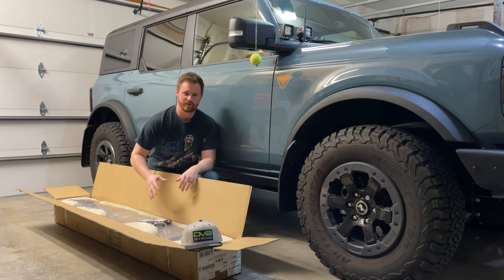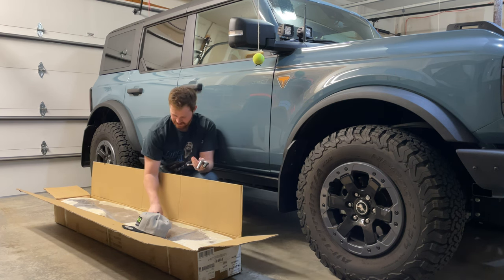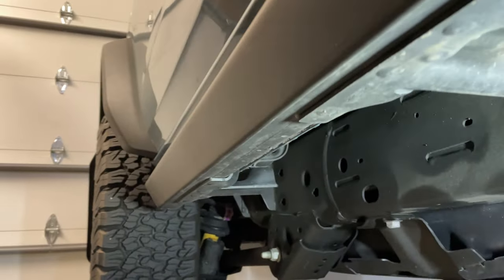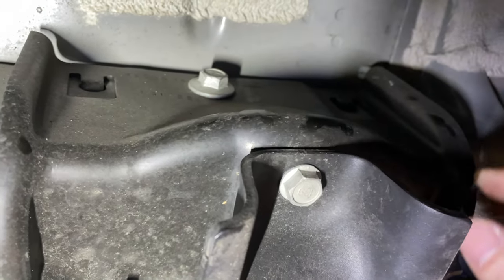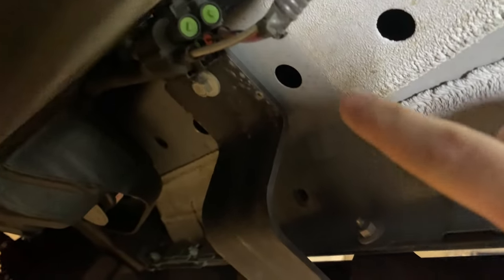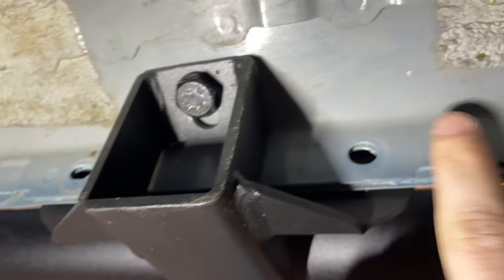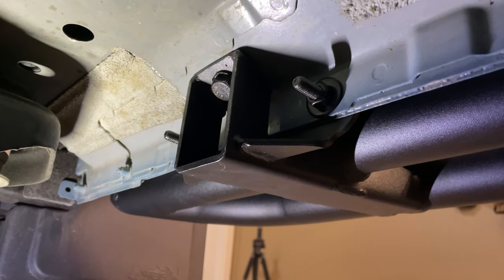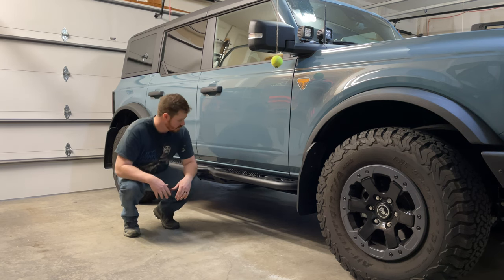Bronco DV8 OE Plus Side Steps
Installing DV8 OE Plus Side Steps on my 2022 Bronco Badlands

00:00 Intro
01:20 Overview of Side Step
01:44 Removing OEM Rock Rails
05:34 Install Sliders and M8 Hardware
06:56 Installing M10 Hardware
07:40 Overview of Installed Steps
10:41 Outro